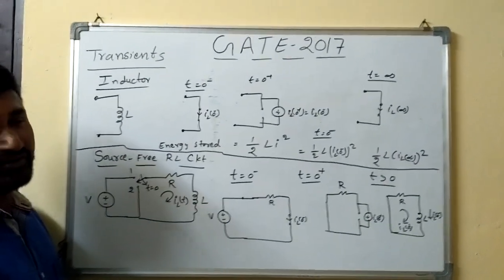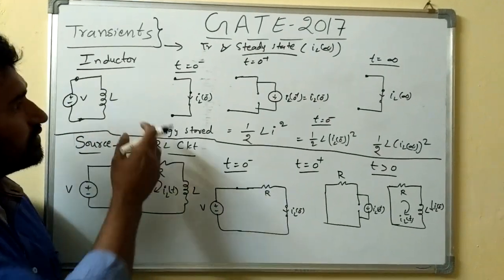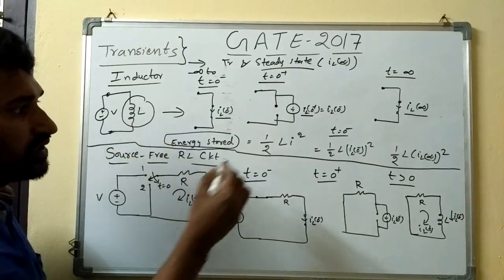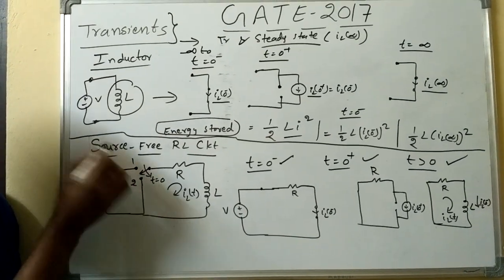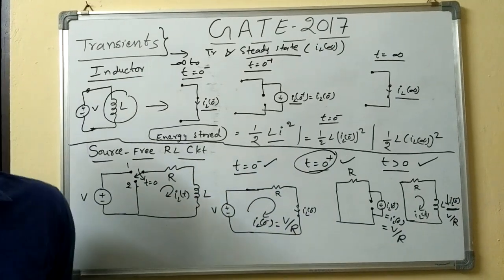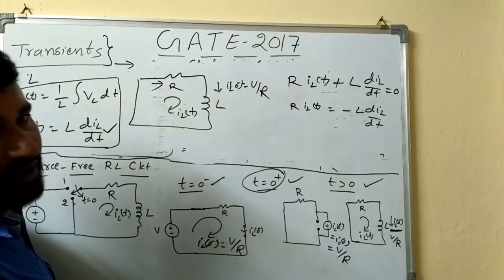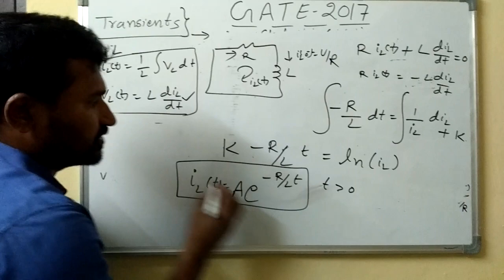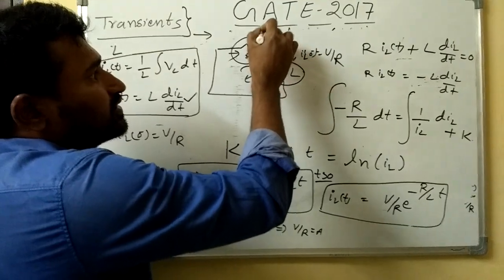Transient concept in Network Theory-1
In this video i explained how to analyze the source free RL circuit